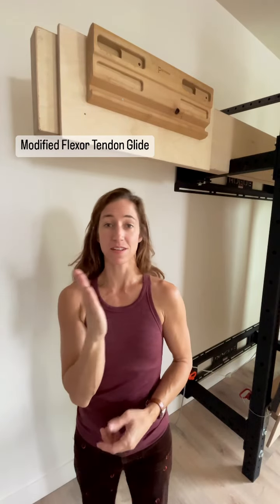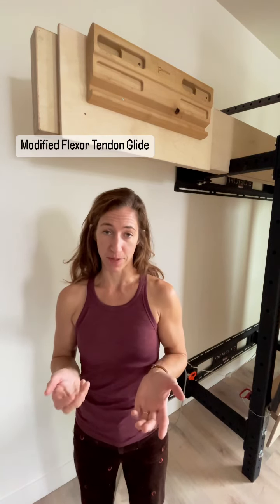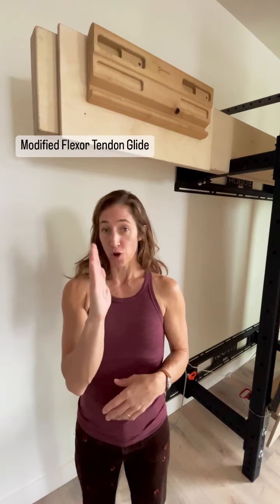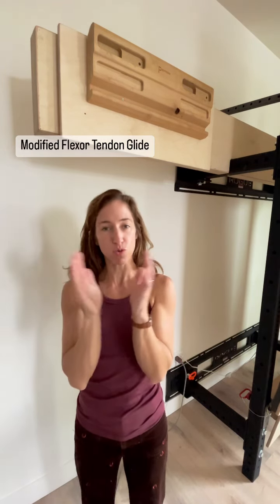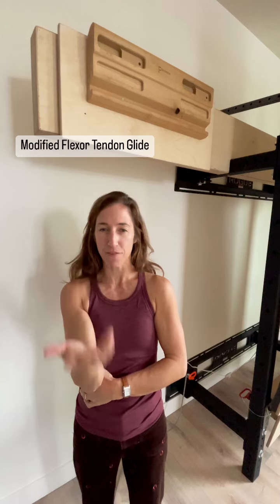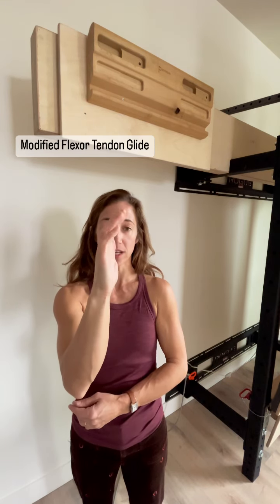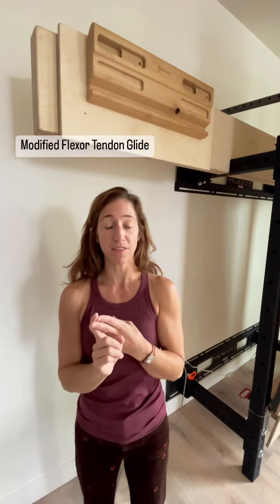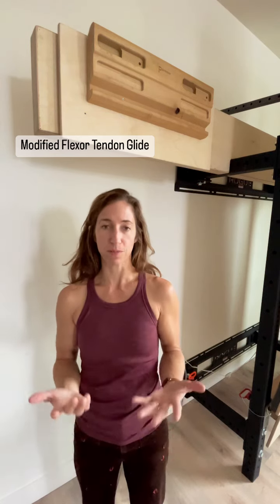Finger Tweak? Try this first VIDEO 1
Modified Flexor Tendon Glide

A gentle range of motion activity that allows
Fluid movement with minimal joint compression or muscle activation. For use during minor finger and hand tweaks or as a daily mobility exercise.